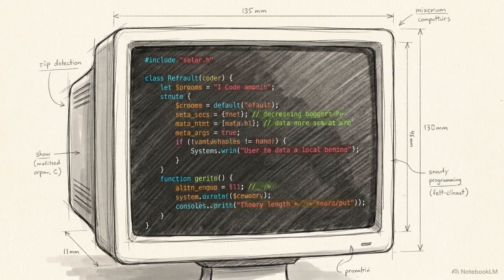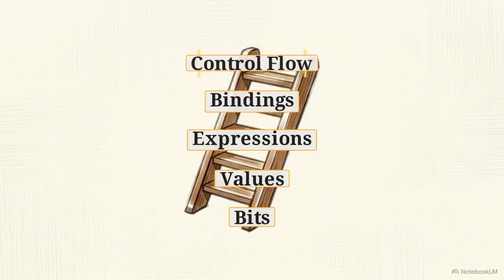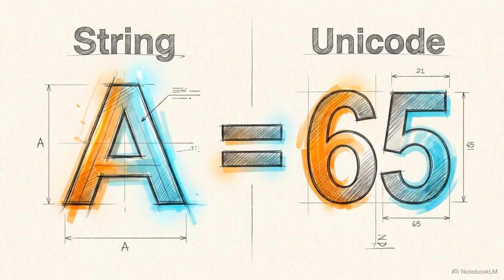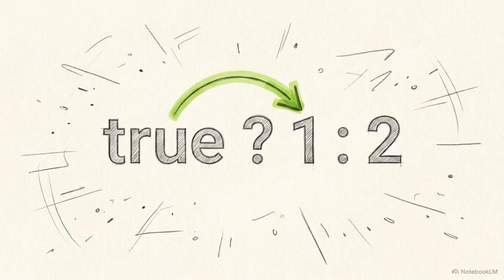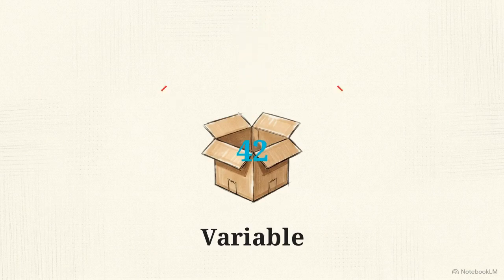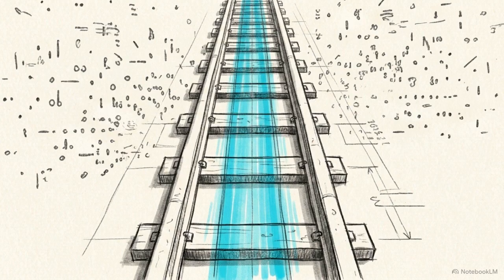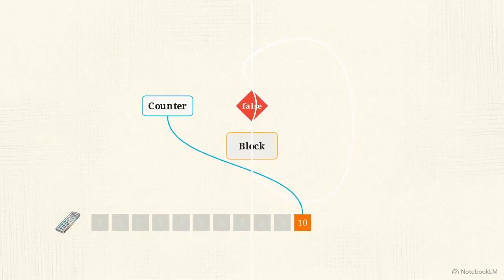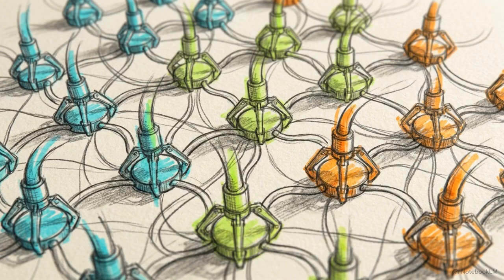From Bits to Branching: Constructing JavaScript from First Principles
The provided text contains excerpts from the fourth edition of Eloquent JavaScript, an educational guide written by Marijn Haverbeke that teaches both the JavaScript language and the fundamental principles of programming. The book introduces code as a tool for solving complex problems through logical instructions, emphasizing that while programming can be tedious, it offers immense rewards in efficiency and creativity. The early chapters establish a foundation by explaining basic data types—such as numbers, strings, and Booleans—and how to manipulate them using various operators. The text further outlines essential control flow structures, including conditional execution with "if" statements and repetitive processes using "while" and "for" loops. Additionally, it covers the use of bindings to maintain internal state and functions to wrap reusable pieces of program logic. Beyond technical mechanics, the author encourages a mindset of persistent learning, acknowledging that managing the inherent complexity of software is a craft developed through practice and experimentation.